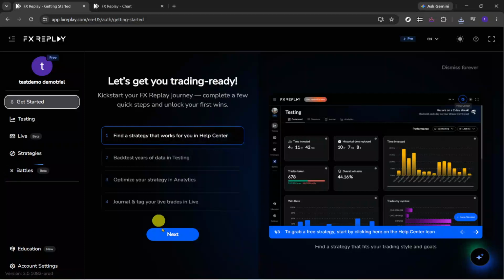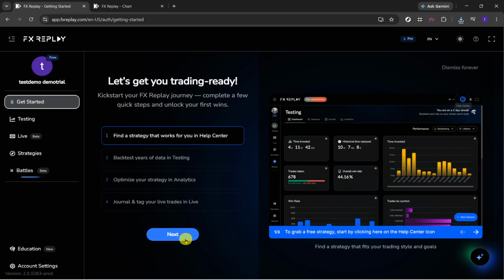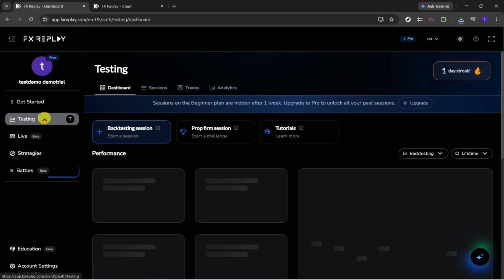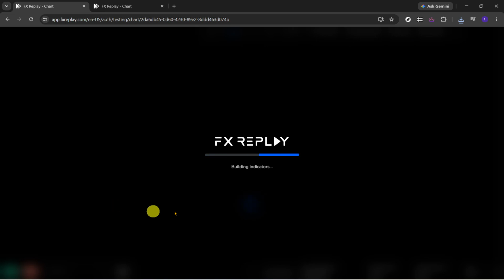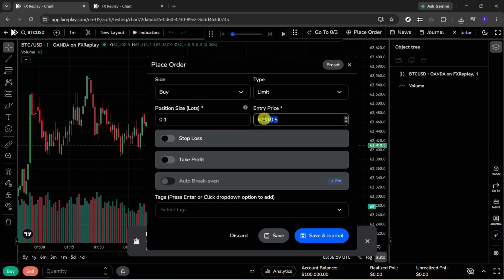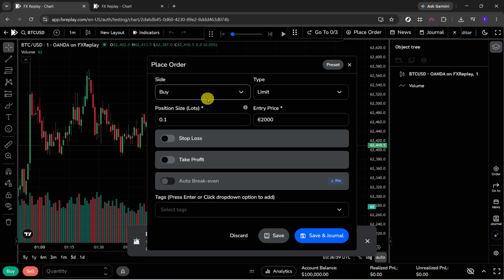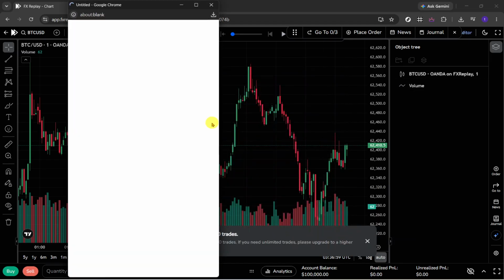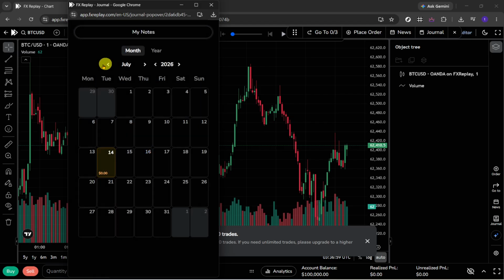How To Journal On FX Replay (2026) (Complete Guide)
Learn how to journal on FX Replay with this simple step-by-step tutorial. This guide shows you how to use the FX Replay journal feature, create and manage your trading journal, and keep track of your trades efficiently in FX Replay.